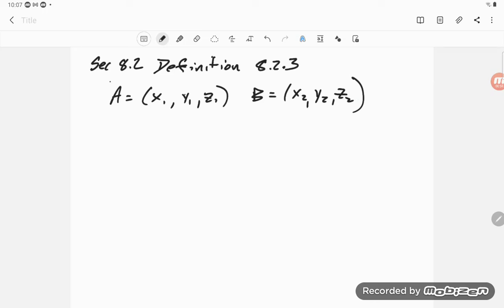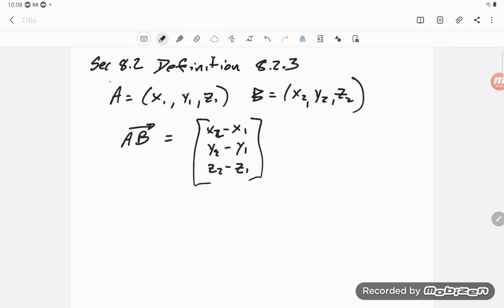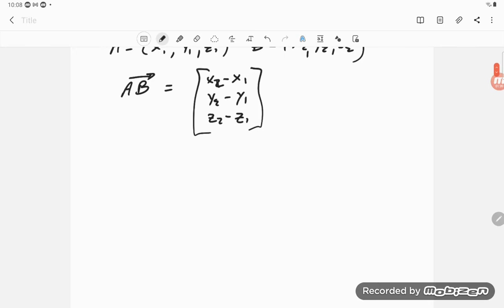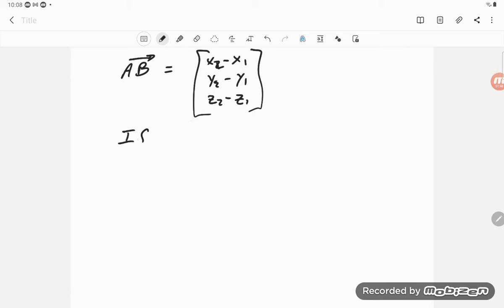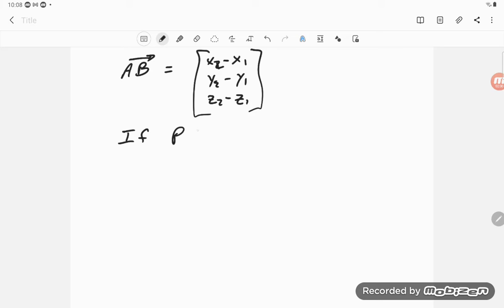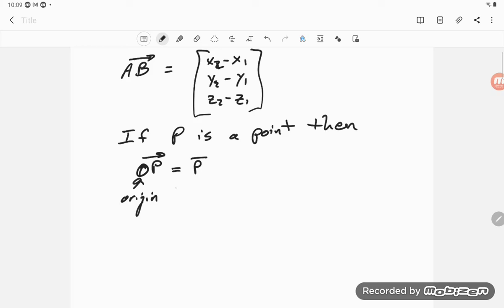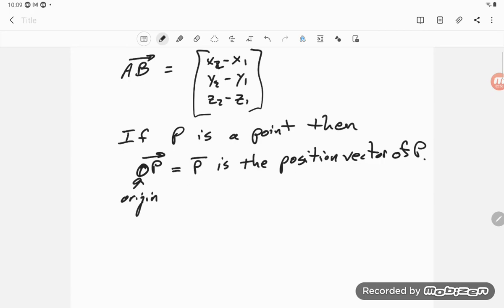s8 2Def8 2 3